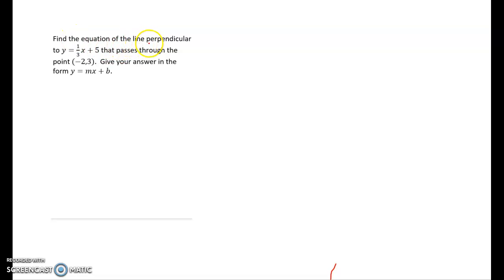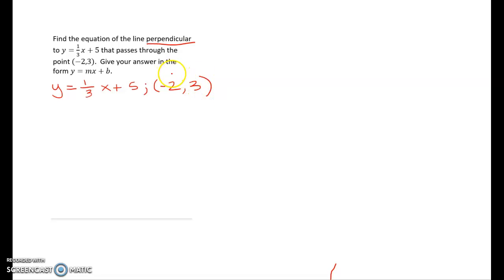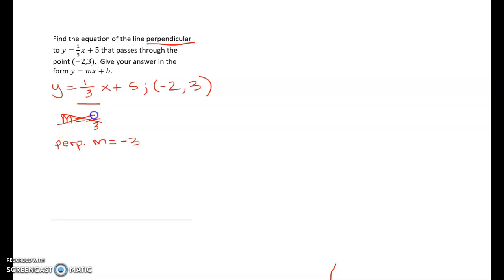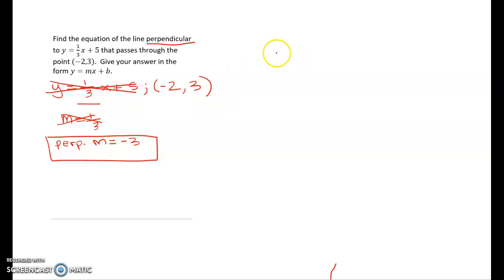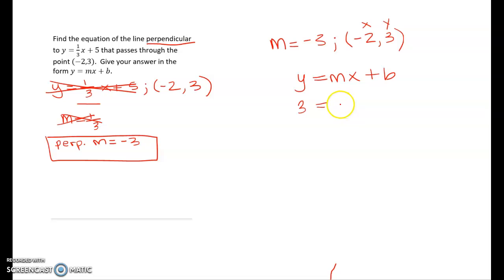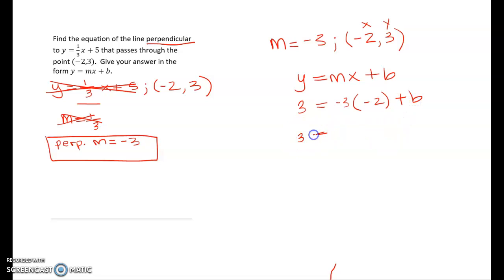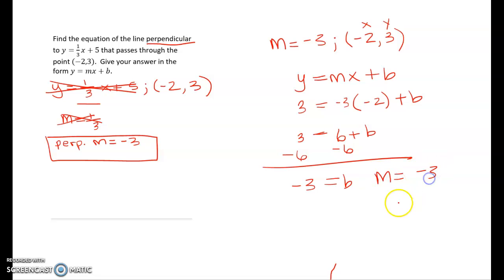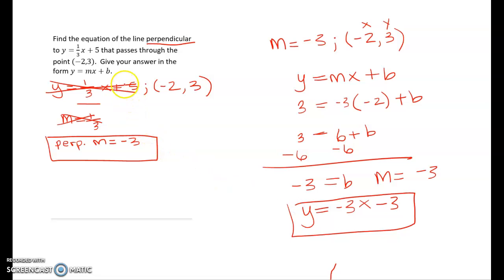Find equation of line perpendicular to given line